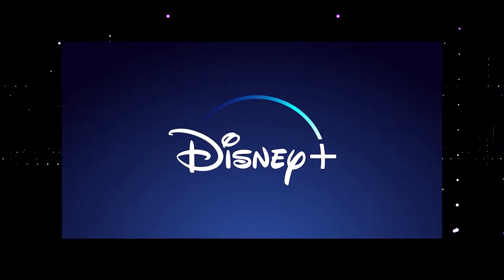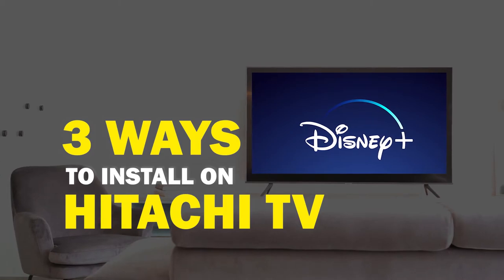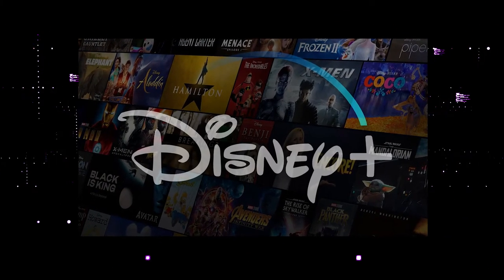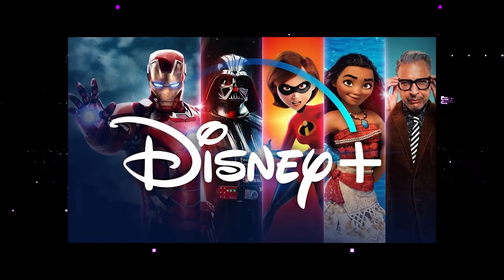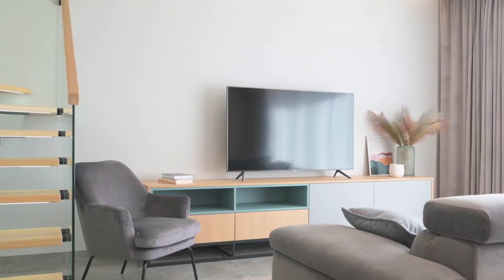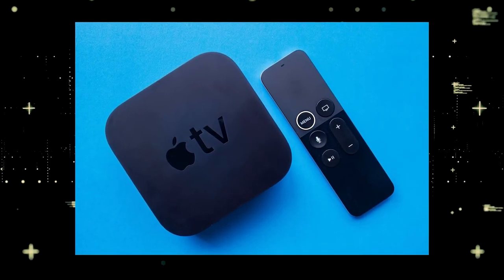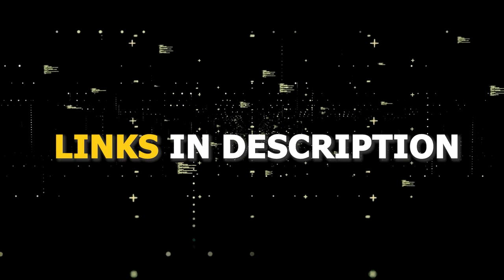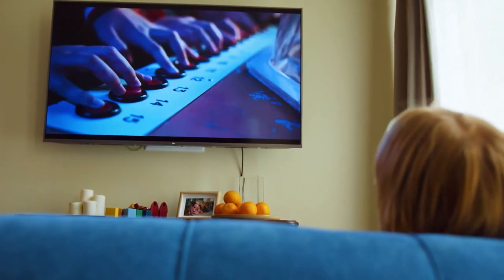How to Install Disney Plus on ANY HITACHI TV (3 Different Ways)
Here are three ways you can install or get Disney Plus on any HITACHI TV.

Use one of these to get the HBO Max App on your TV:
Get a new Fire TV Stick here: